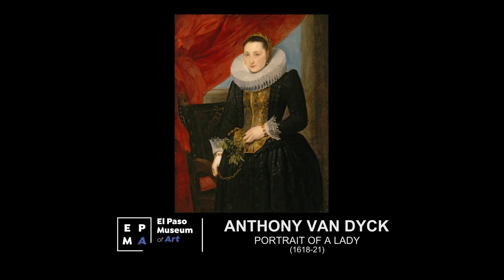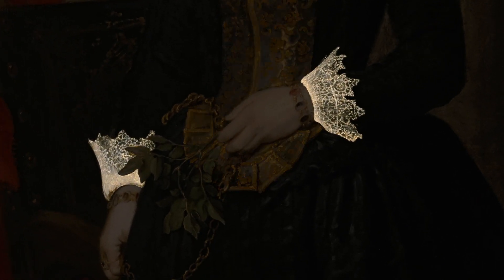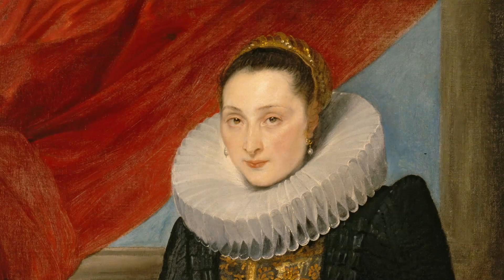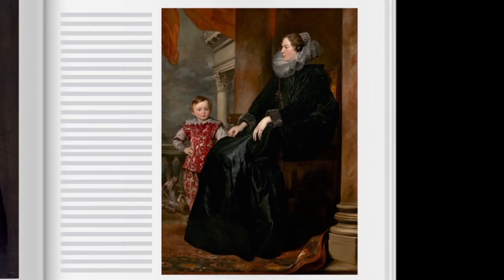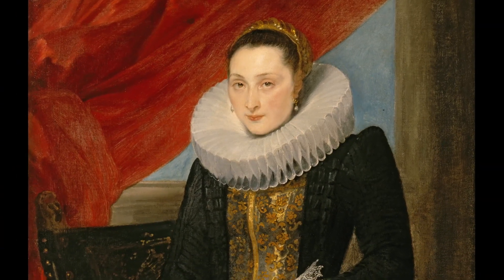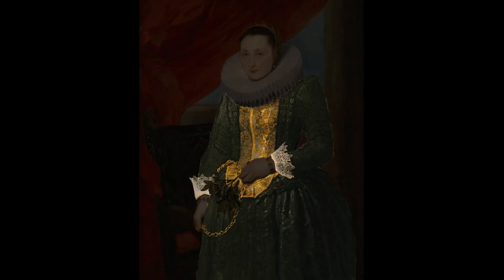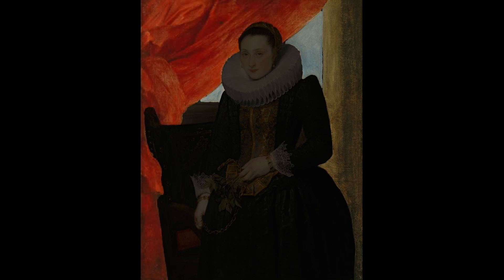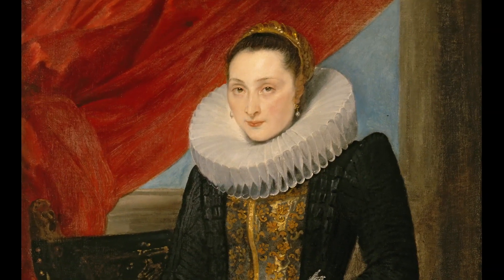Anthony van Dyck, Portrait of a Lady -- El Paso Museum of Art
This series of animated videos highlights select masterpieces from the El Paso Museum of Art’s (EPMA) Kress Collection of European Art. This remarkable collection spans more than five centuries and encompasses Italian, Spanish, French, Flemish, and Dutch masterworks from the most celebrated names in the history of art. These videos were made possible with the generous support of the Samuel H. Kress Foundation.

En esta serie de videos animados se destacan obras maestras especialmente seleccionadas de la Colección Kress de Arte Europeo del El Museo de Arte de El Paso (EPMA). Esta extraordinaria colección abarca más de cinco siglos en la historia del arte e incluye  trabajos  de artistas  Italianos, Españoles, Franceses, Flamencos, y Holandeses, de gran renombre. La realización de estos videos ha sido posible gracias al generoso apoyo de la Fundación Samuel H. Kress.